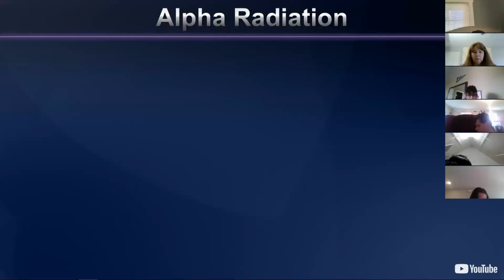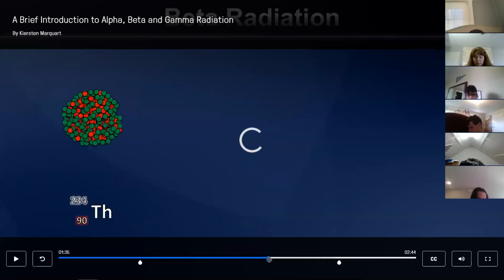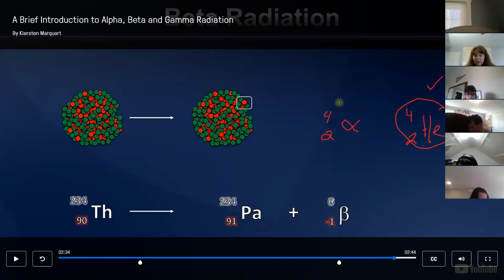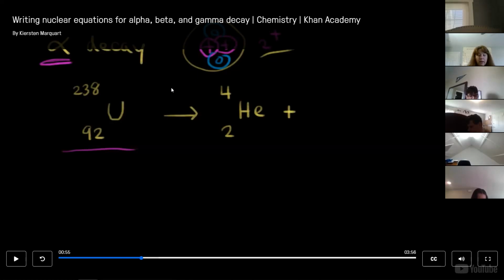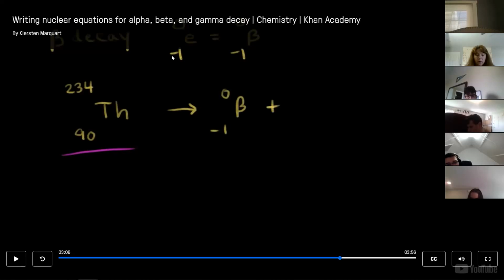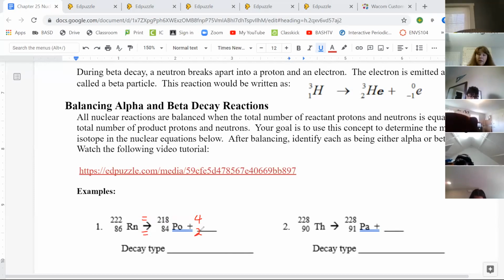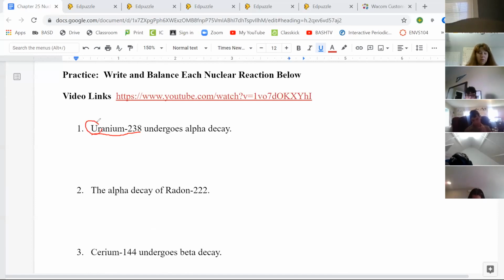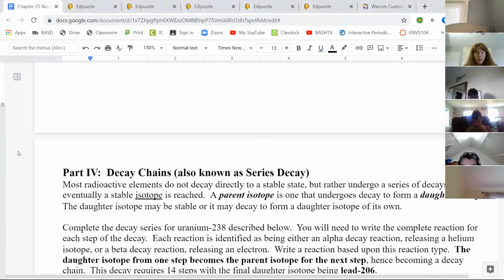11/18 Chemistry Zoom